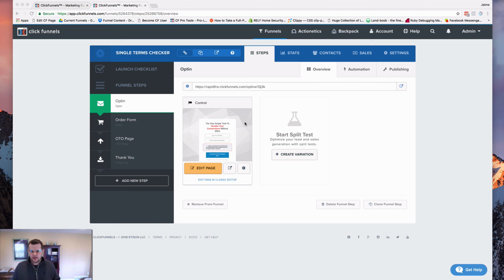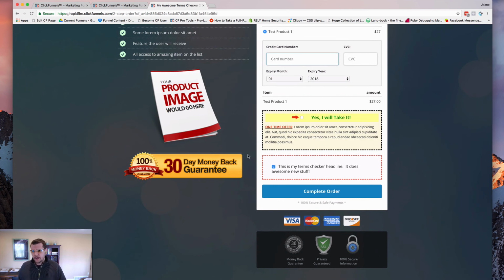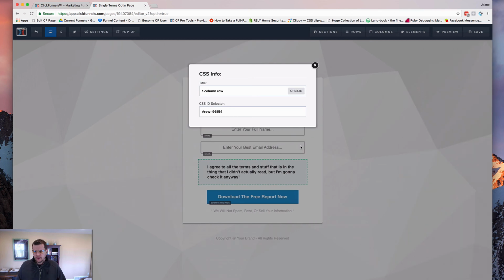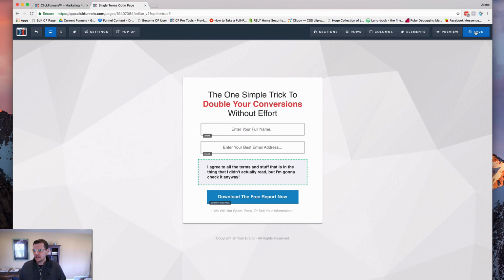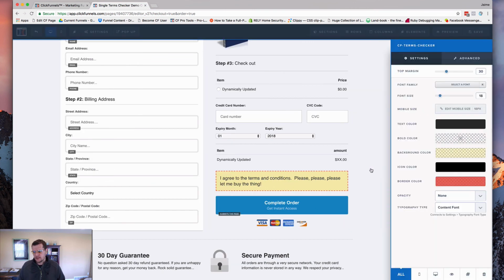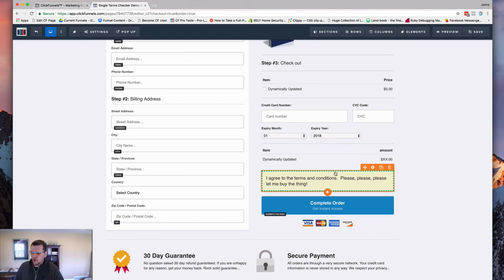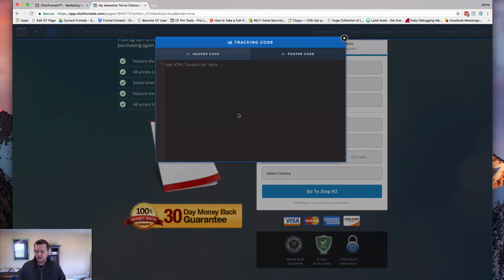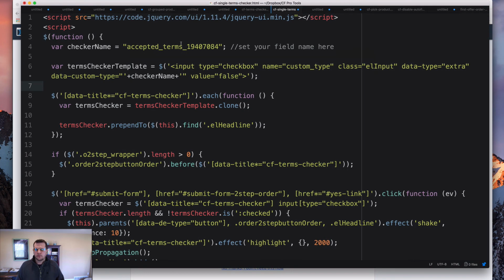CF Single Terms Checker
- How to configure and install the CF Single Terms Checker add-on for your ClickFunnels optin, order form, and OTO pages.